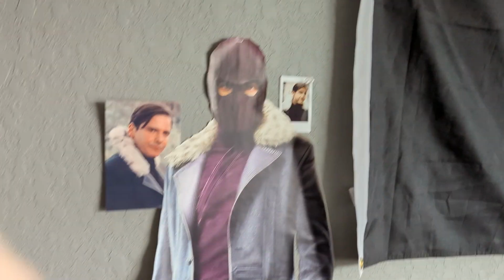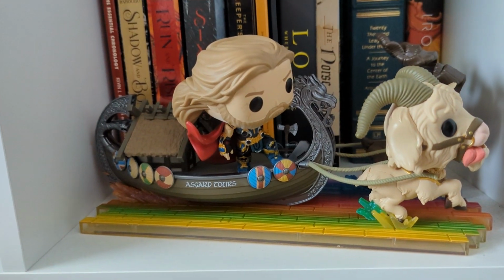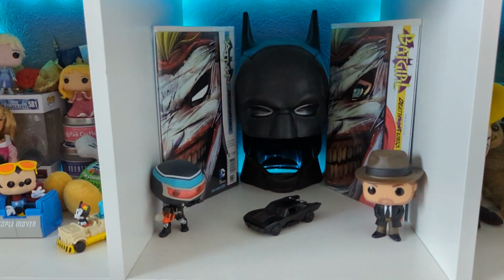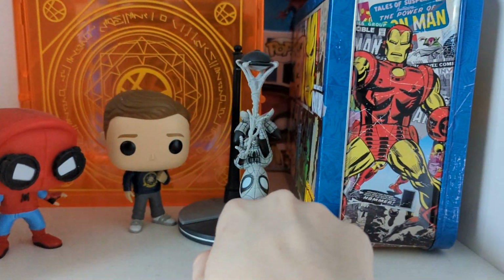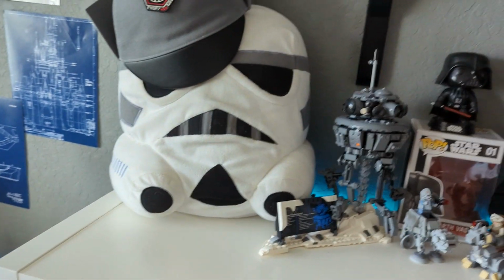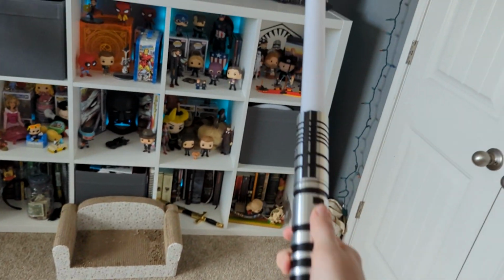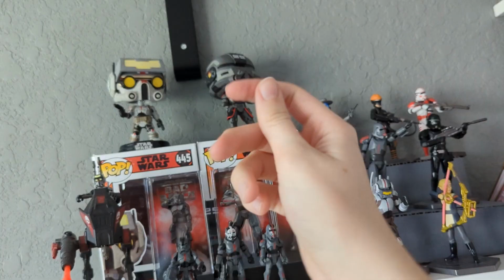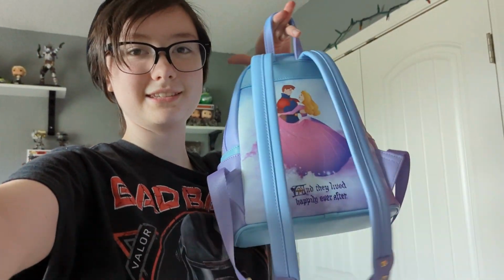My Mostly Disney Collection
Clone Dog Tags: @samanila_sandwich on Insta/Tik Tok
This is a video showcasing all my funkos, action figures, and general collectables.